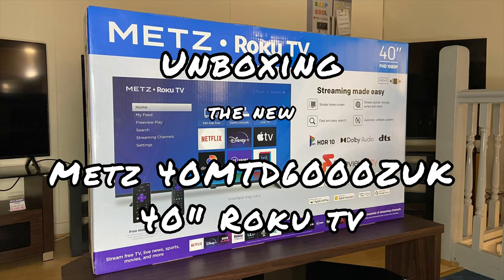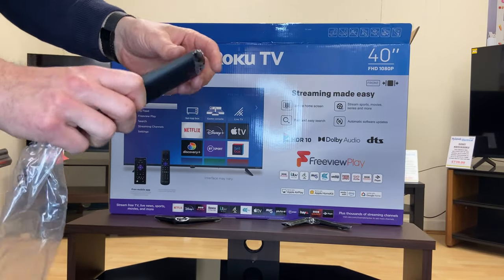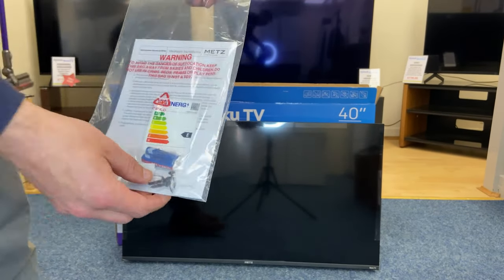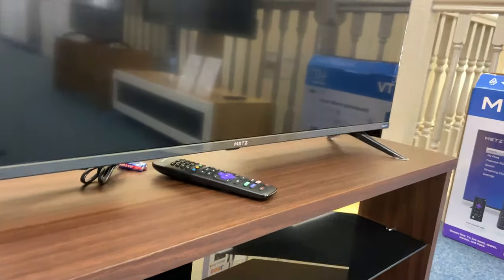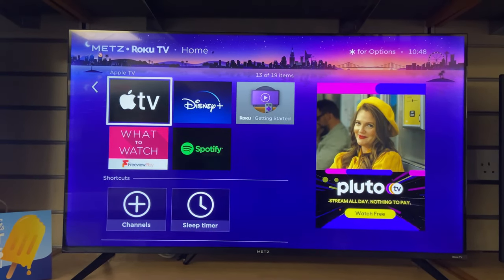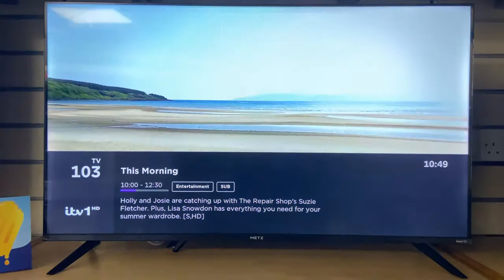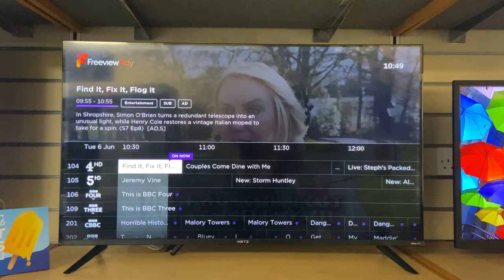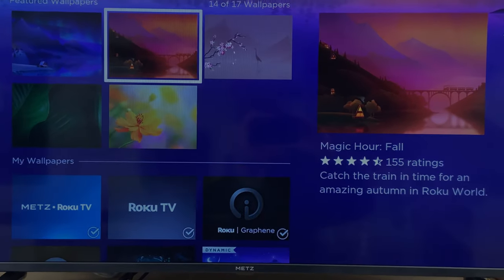Unboxing the new Metz Roku TV 40MTD6000ZUK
We’ve just recently starting stocking these TV’s through our buying group Euronics they are a Long-running German television brand and are retailing in the UK for the first time in nearly 90-years, these affordable TVs are powered by Roku’s slick smart TV OS.